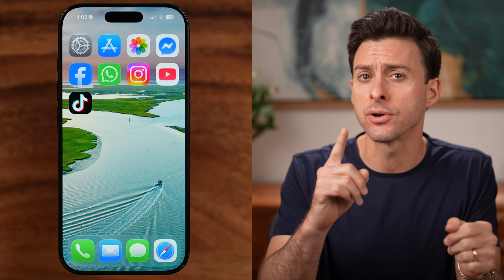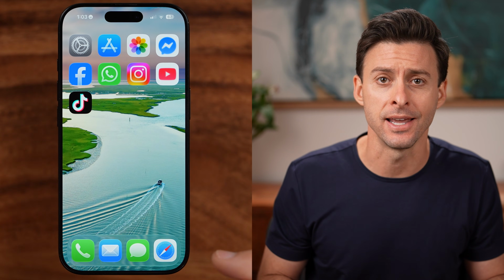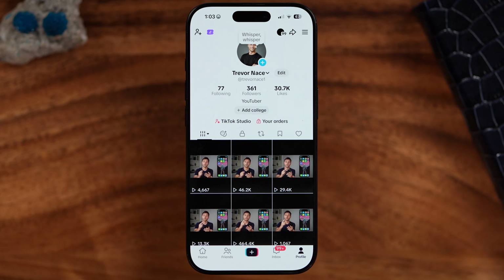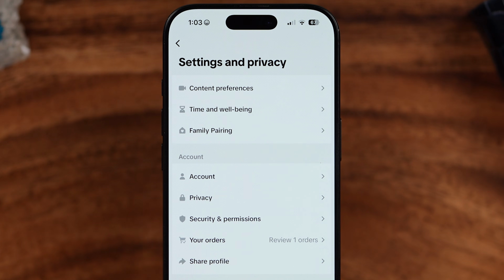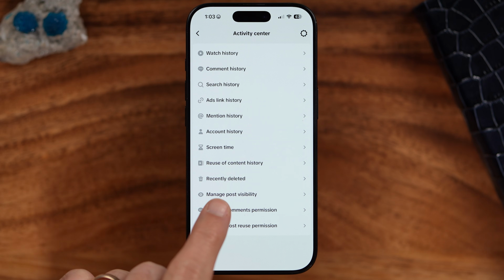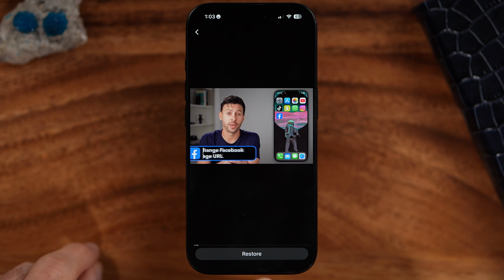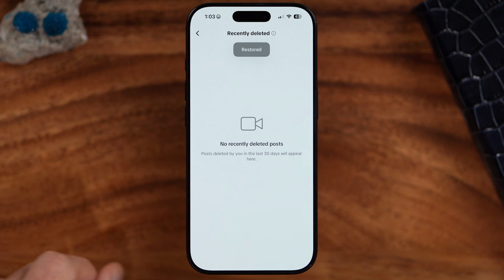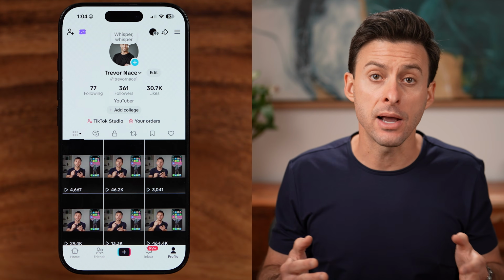You Can Still Recover Your Deleted TikTok Videos (Here's How)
If you accidentally deleted a video on TikTok, it's easy to recover it. I'll walk you through the exact process.